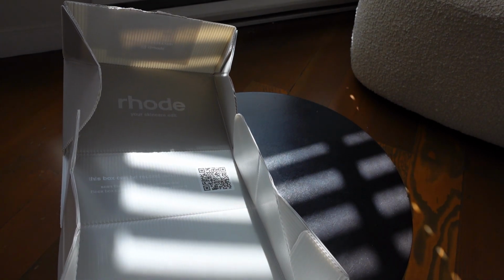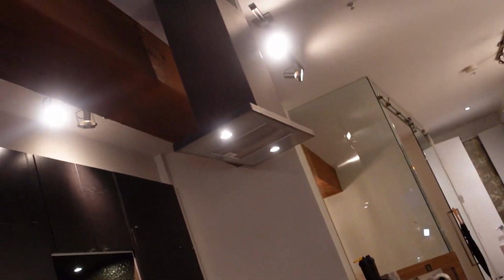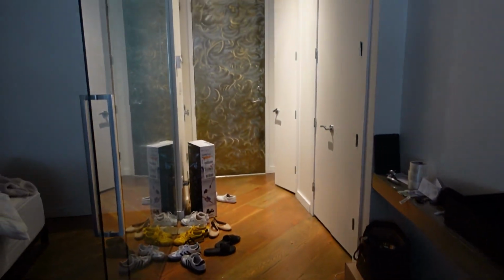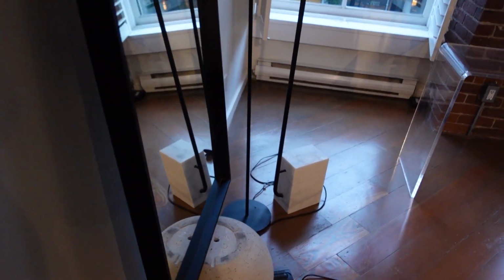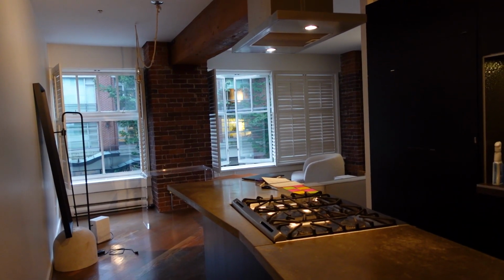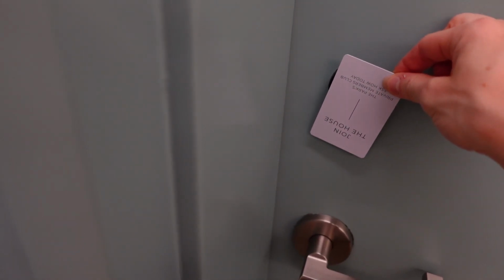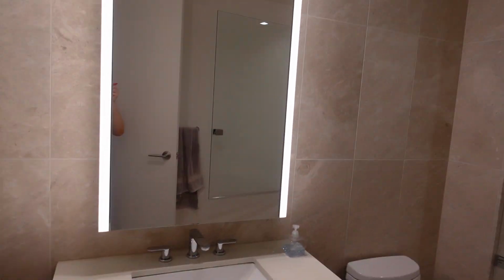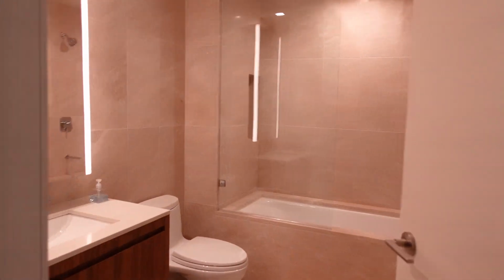vlog: LA APARTMENT TOUR | the chaos of packing | final hours in Vancouver | moving to California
I've officially moved in! Well, I have but I'm still waiting for my stuff =)

Please enjoy this video of me slowly turning delulu during my final 48 hours in Vancouver while I frantically pack and clean my apartment, and then as my quick flight turns into a 14-hour travel day.

But so happy to be in California finally and move into my gorgeous apartment! So very grateful.

So much has happened in the last couple of weeks so I've fallen a bit behind but I'll be so ready to catch up with everyone soon!

Do you want to see day in the life? How my closet has changed now that I'm in LA? More of my job (cardiovascular perfusion)? Shopping for furniture for my new place? Let me know!

Remember: go after what you want
Cause will you regret it if you don't?